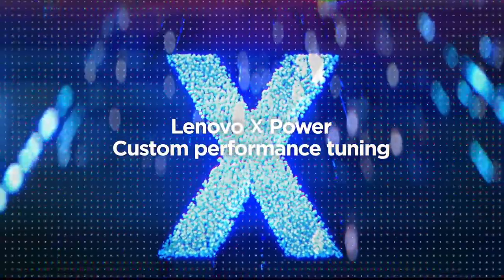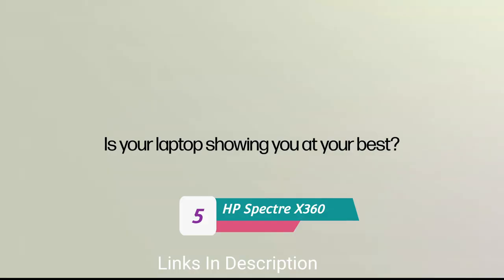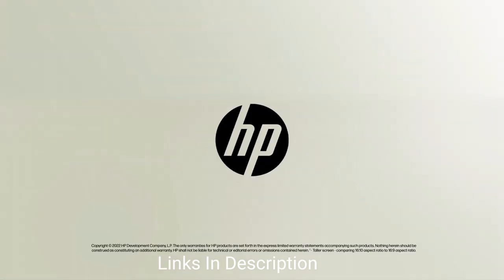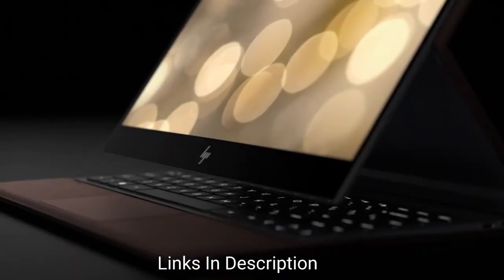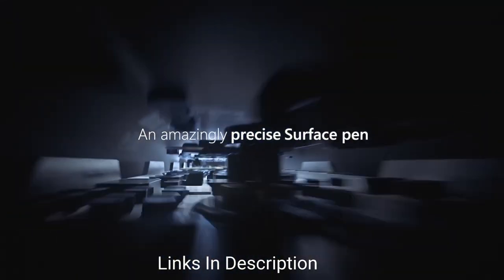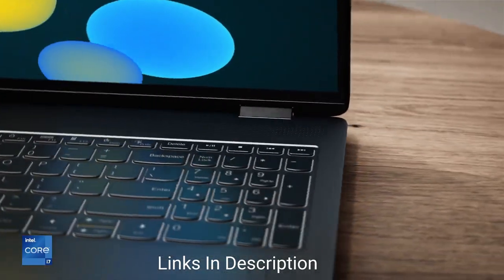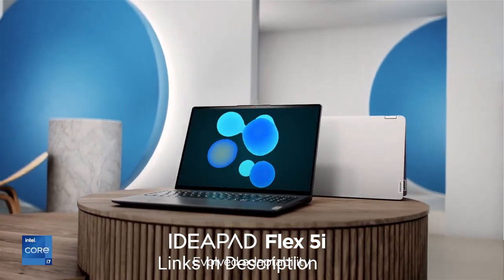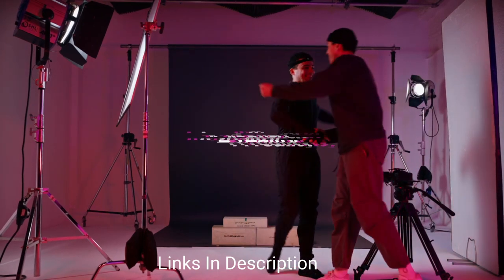Top 5 : Best 14 Inch Touchscreen Laptops 2023